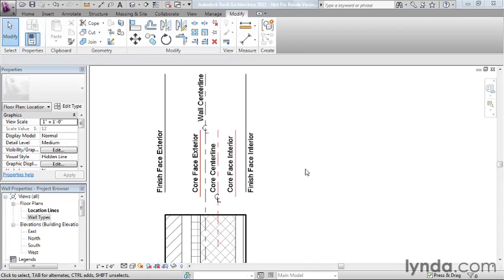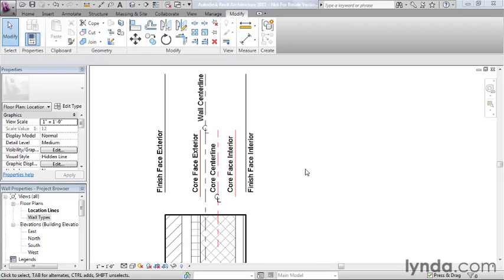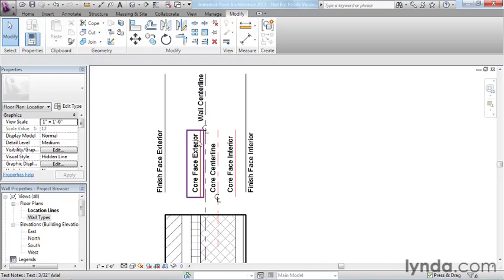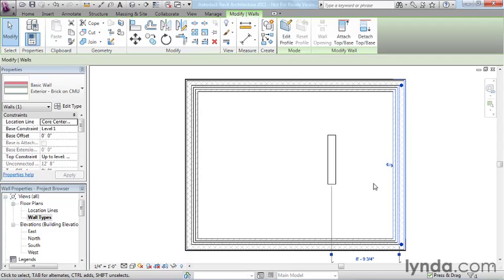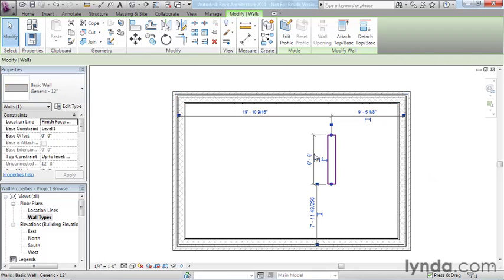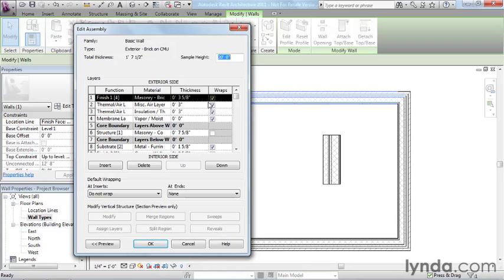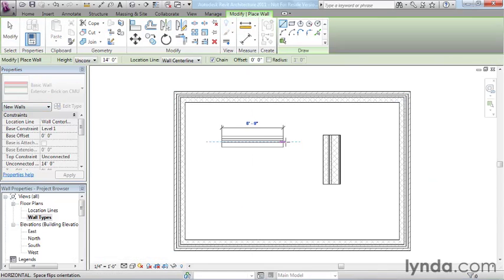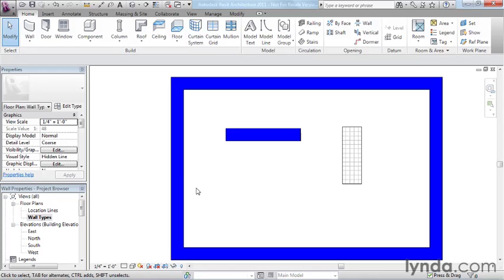0403 Understanding wall properties and wall types